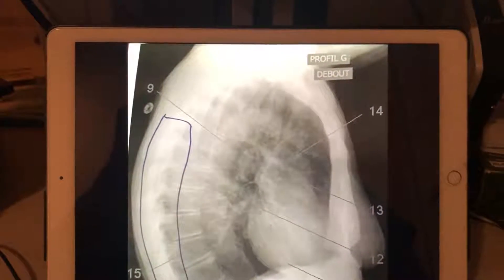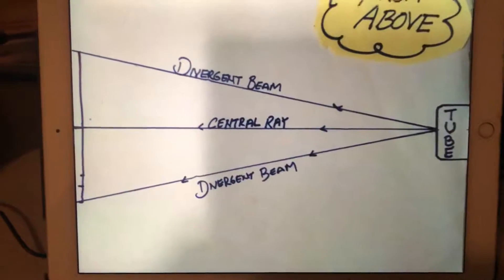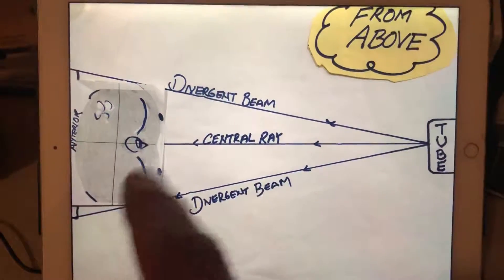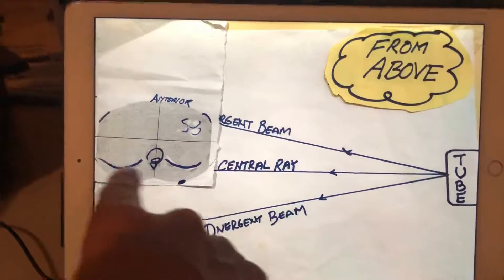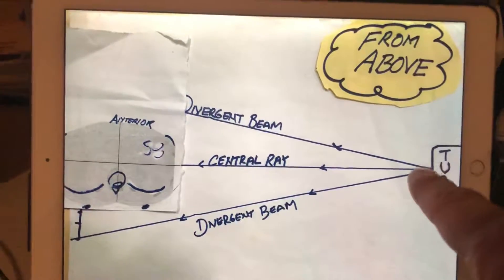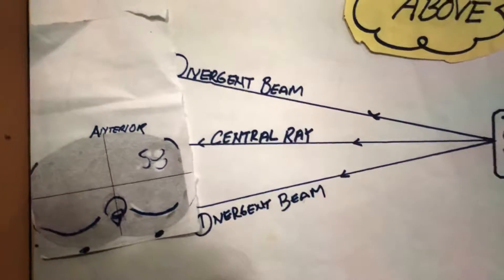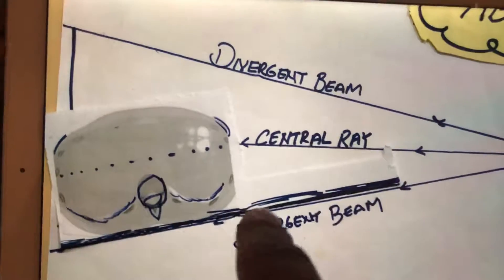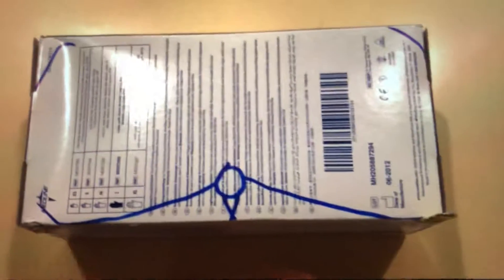How To Rotate A Lateral Chest X-Ray Perfectly - Every Time!!!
You clicked on this link because you want to know how to take a lateral chest x-ray perfectly every time. Thanks, Jeff